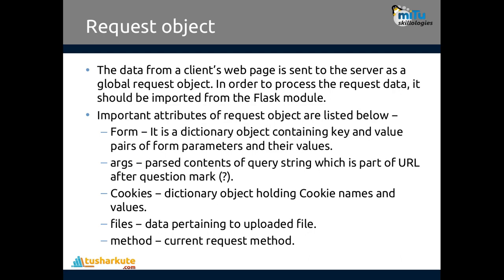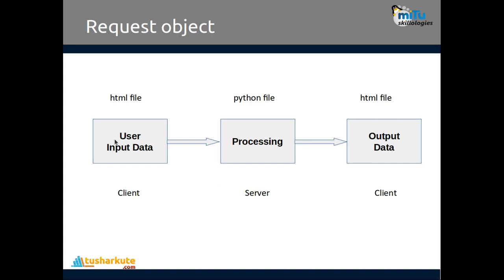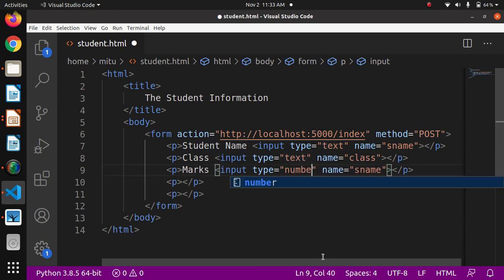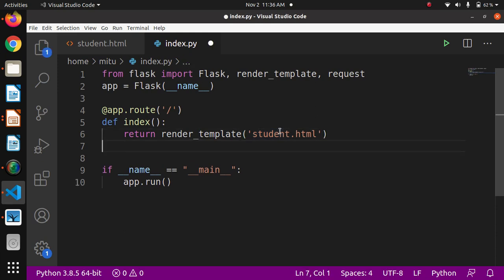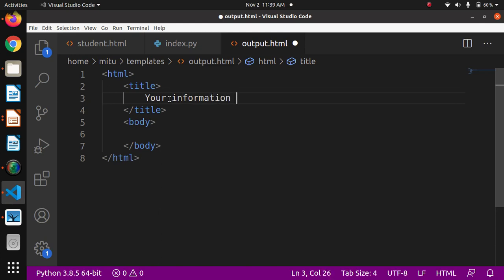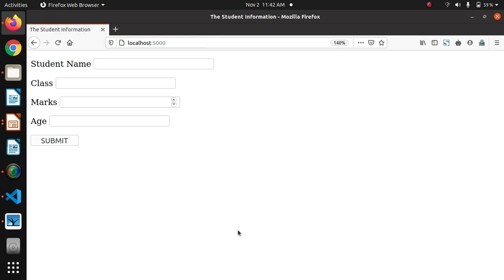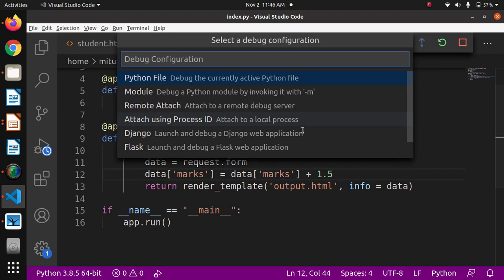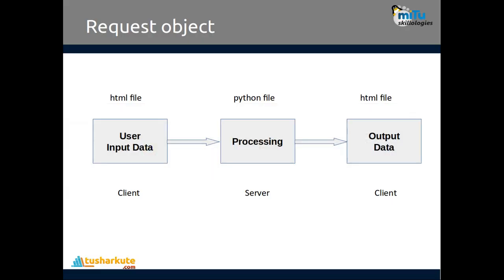Flask Application Development: 10 Request Receive and Forward